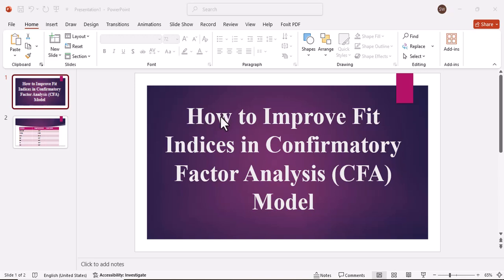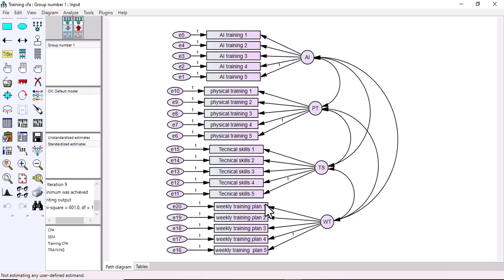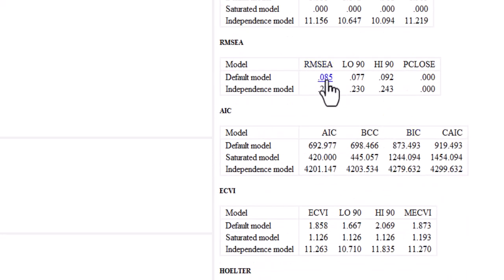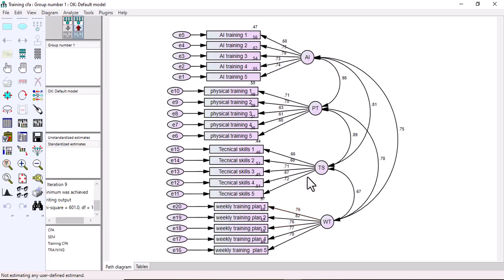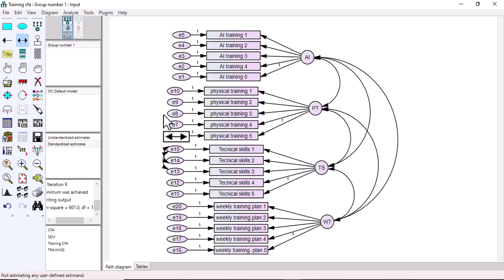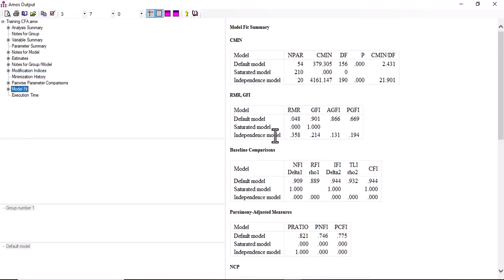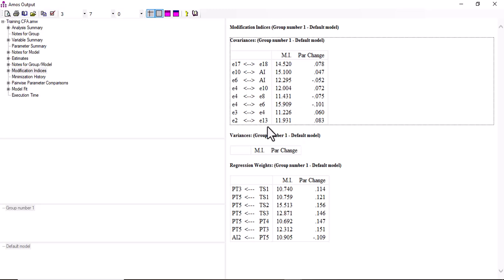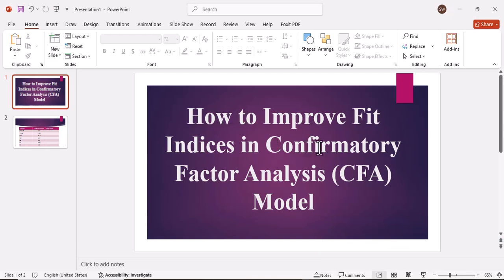Pt.4 How to Improve Model Fit Indices in Confirmatory Factor Analysis (CFA) model fit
00:00 Recap on Fit Indices thresholds
2:25 Running the CAF model
4:20 Improving Model Fit Indices for CFA
6:20 Modification Indices covariance
11:18 Further improving the model